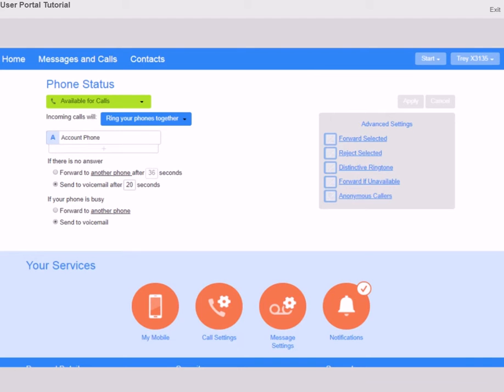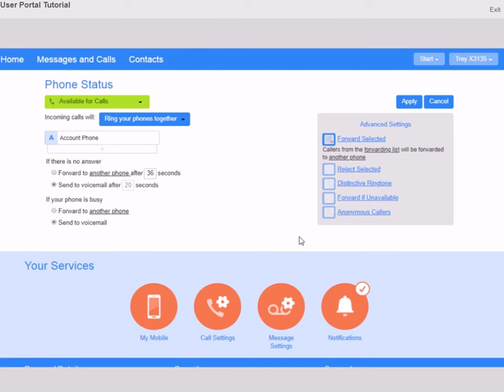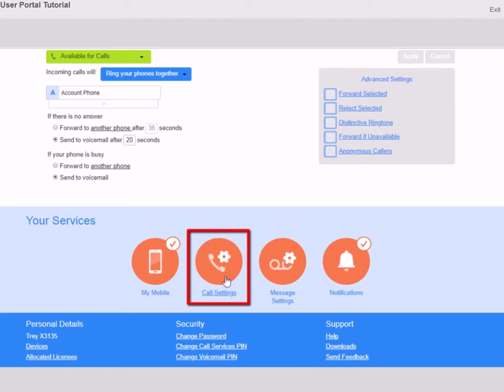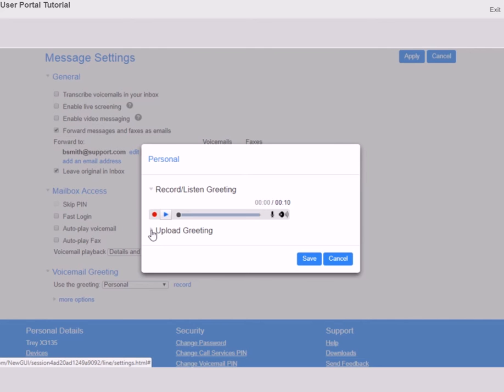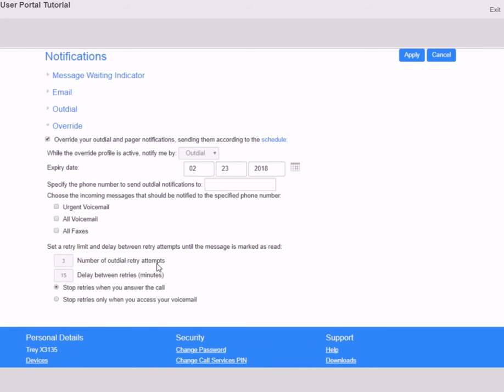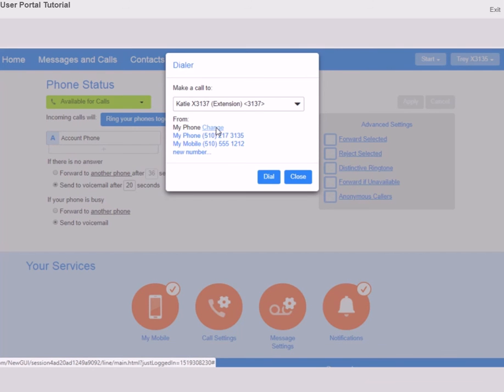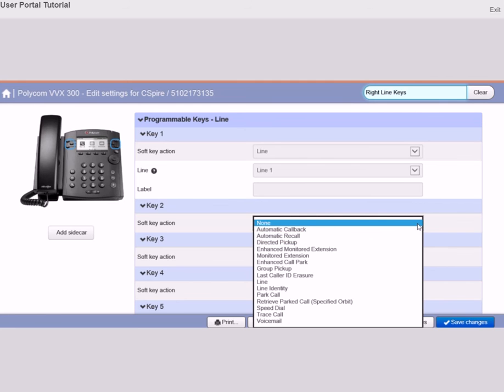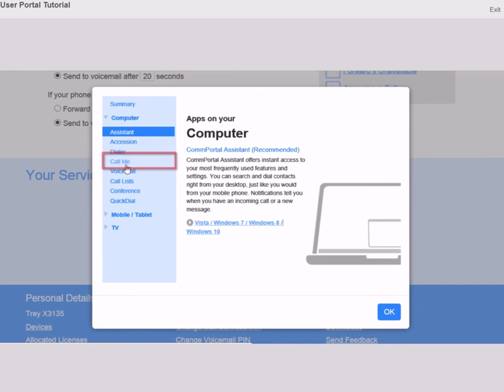Commportal EU Training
HughesFlex Commportal End User Training